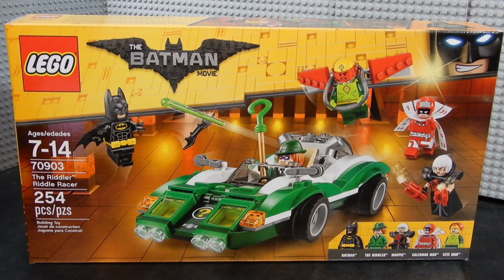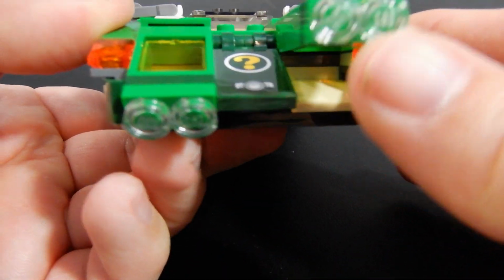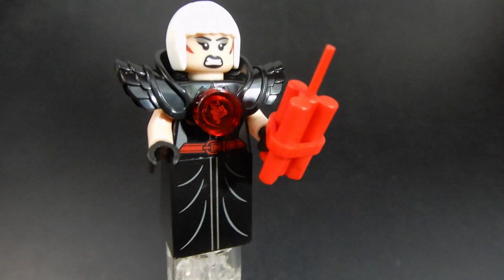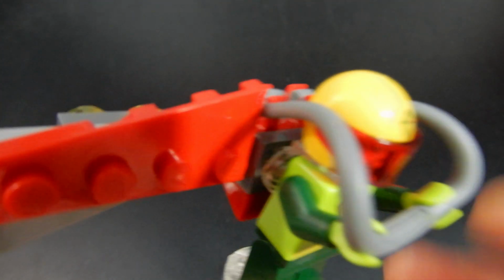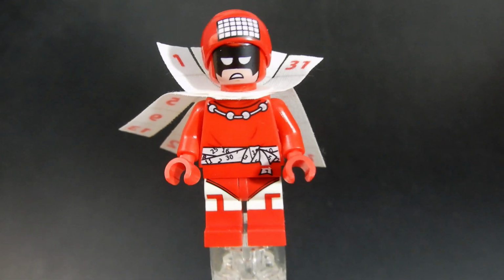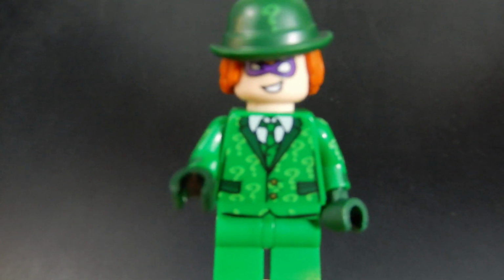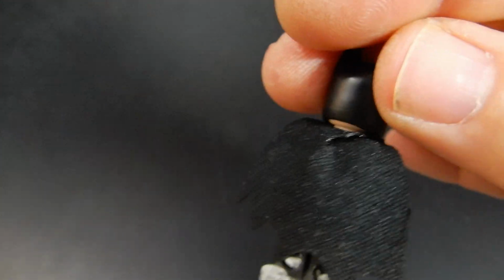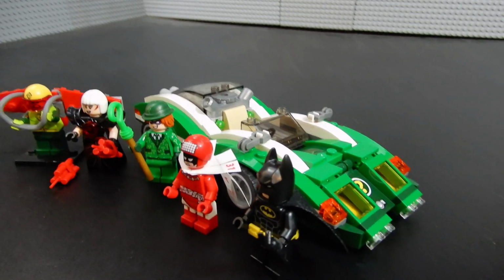The Riddler Riddle Racer Set #70903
The LEGO Batman Movie
The Riddler Riddle Racer
Set #70903
Ages 7-14
254 pcs
5 minifigures
Retail $30 US
Released 2017

Pismo Beach, CA
93448